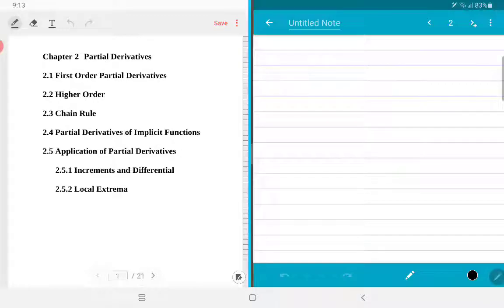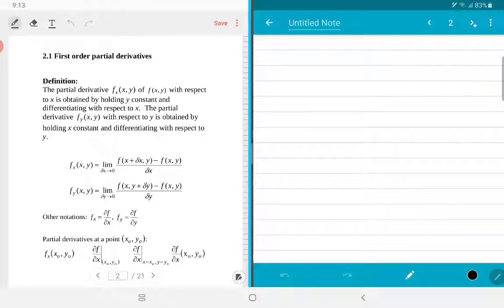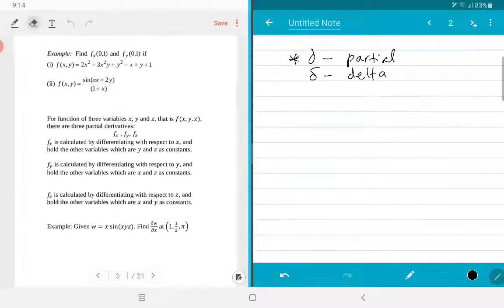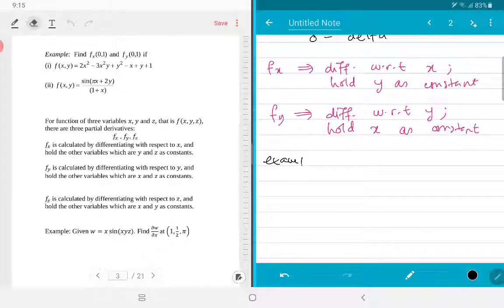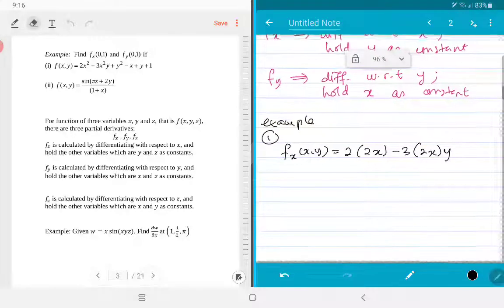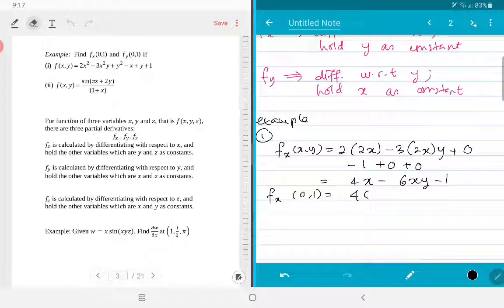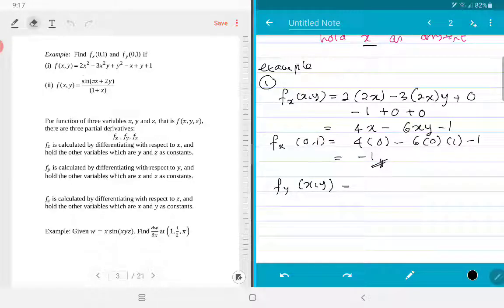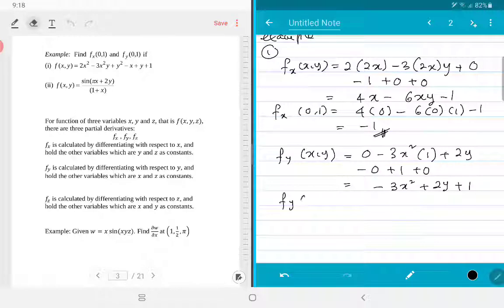Partial Derivatives part 1